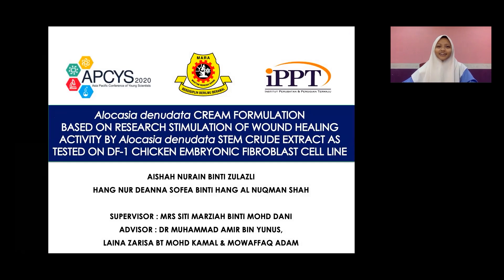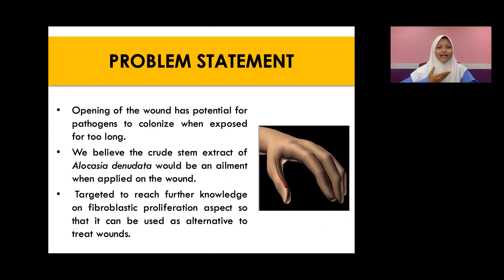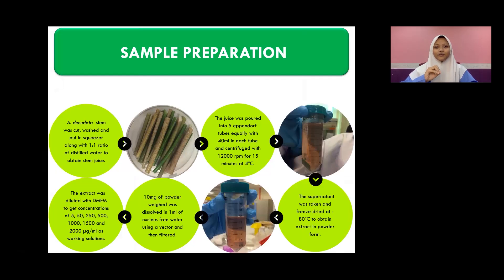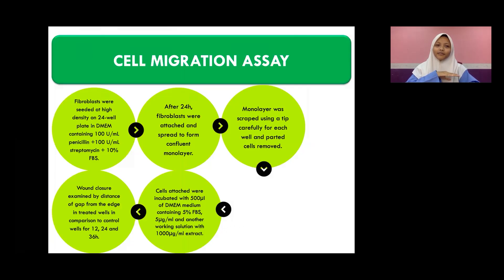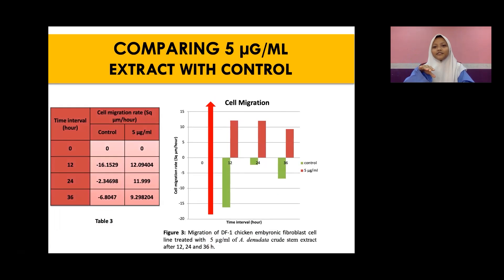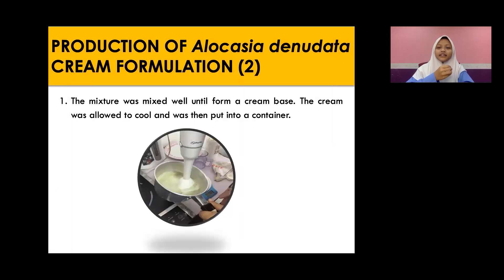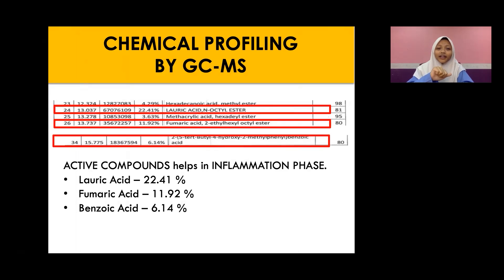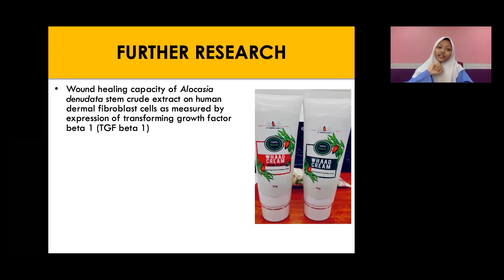APCYS 2020 | MALAYSIA | AISHAH NURAIN ZULAZLI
APCYS 2020
MALAYSIA YOUNG SCIENTISTS ORGANISATION (MYSO)